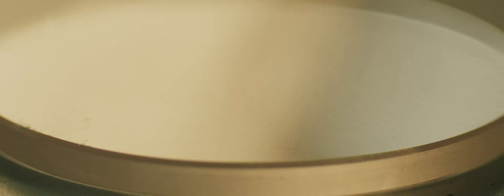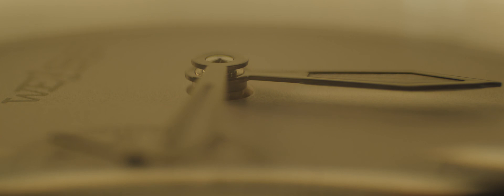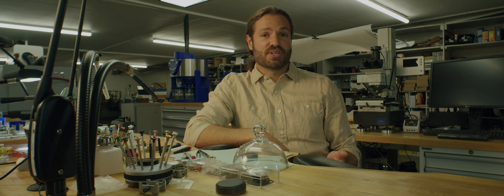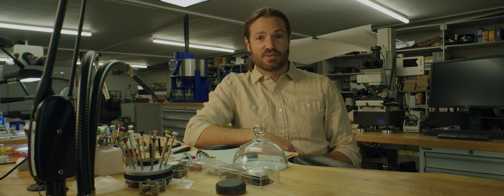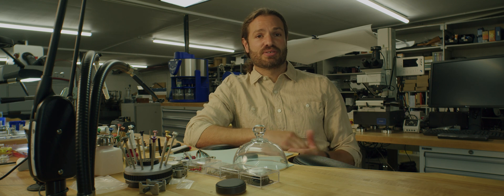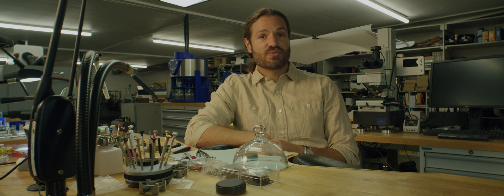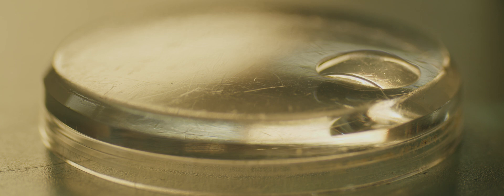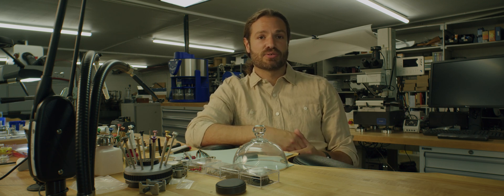Wristwatch Crystals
Learn more about watch crystals in this episode. Have you ever wondered what materials are used commonly for watch crystals or why? What is the most durable crystal? What type of crystal is best? All the questions and answered and more in this episode about watch crystals.

Directed, shot, edited by Andrew Reed at the Weiss Watch Company workshop in Nashville, TN.